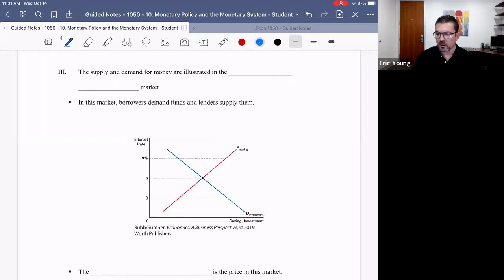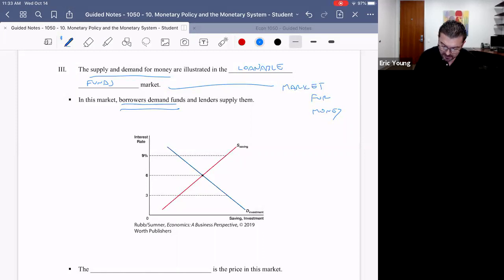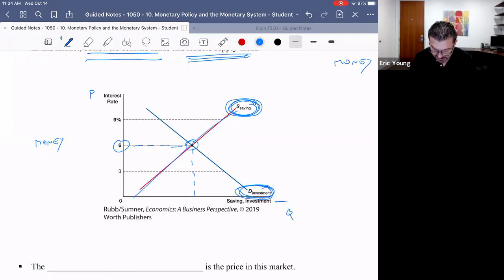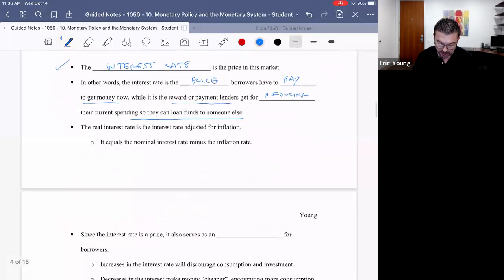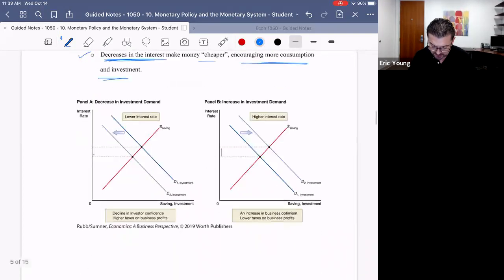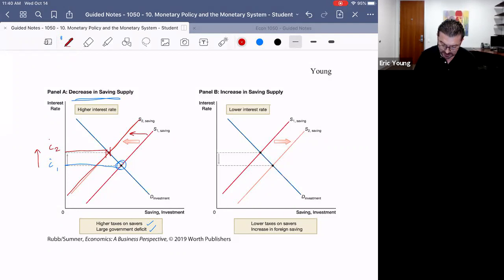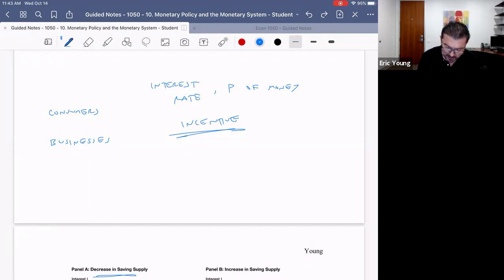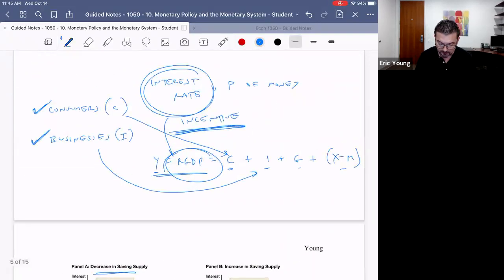10.2 Money and Interest Rates